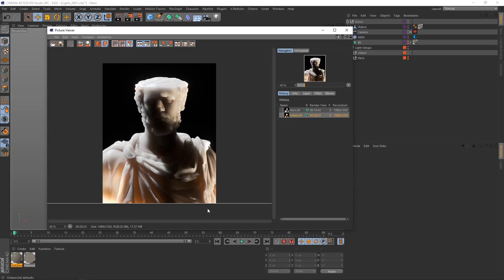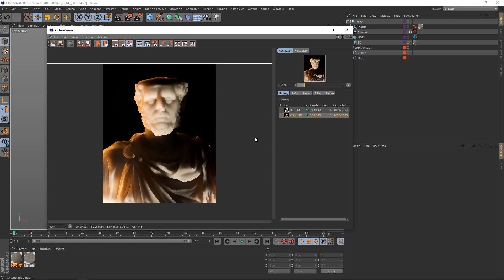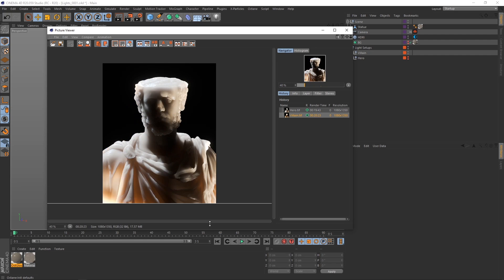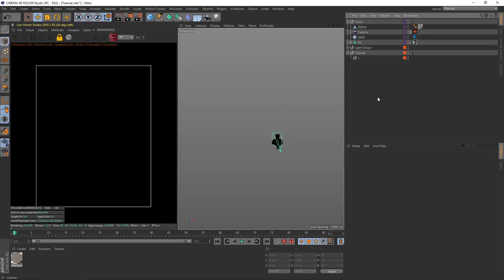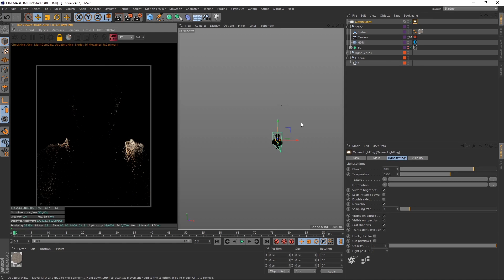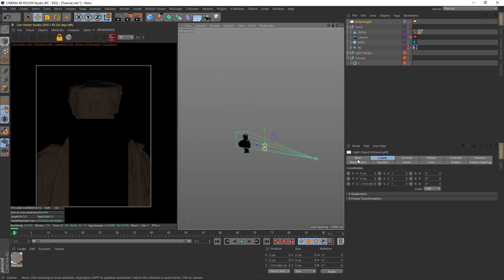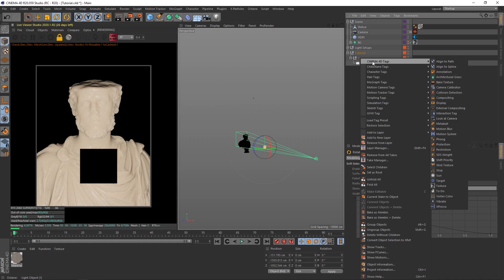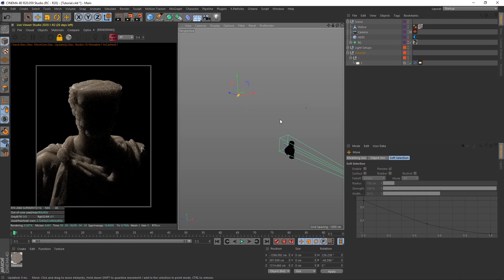Lighting Renders with Intention in Cinema 4D (Tutorial)